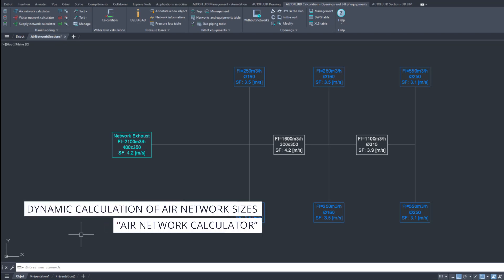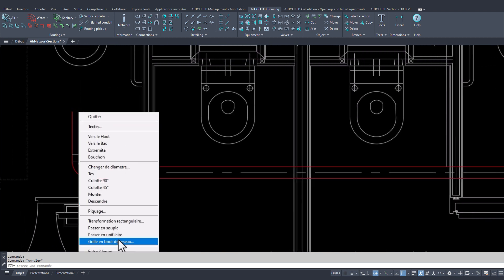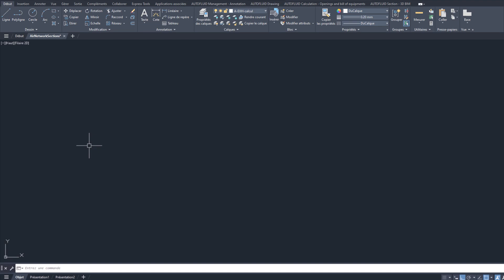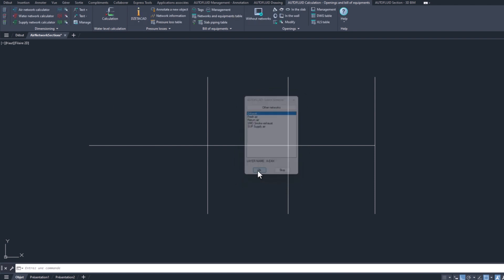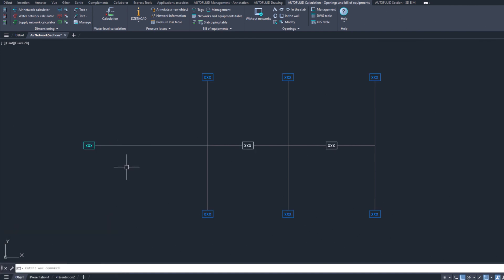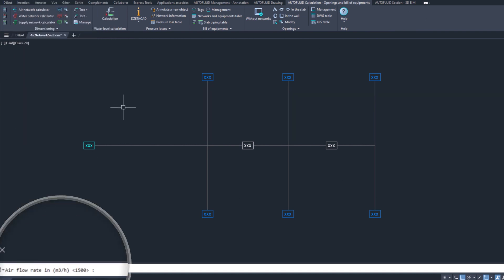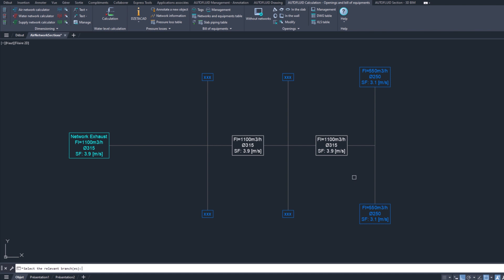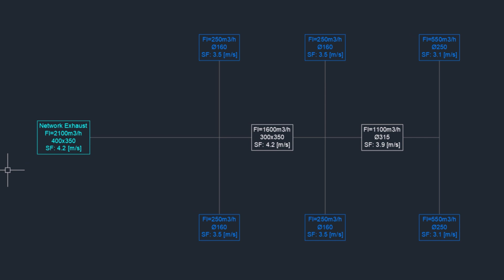AUTOFLUID guide : Dynamic Air Network Calculation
Learn how to size your air conditioning and ventilation network using the dynamic air network calculator in AUTOFLUID :

- Draw your air network diagram
- Turn it into an interactive calculation diagram
- Enter the flow rates at the terminal branches
- Your now ready to calculate the duct sizes for your network

This vidéo completes the chapter "Calculation of air network duct sizes" of the AUTOFLUID user guide.